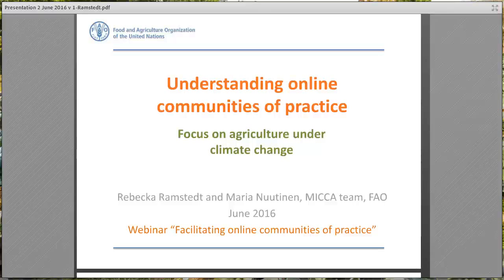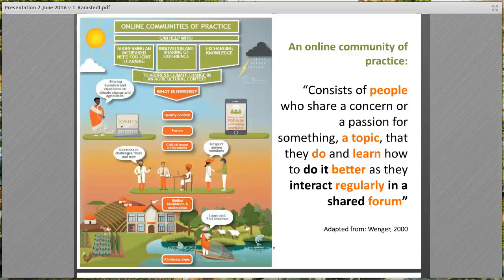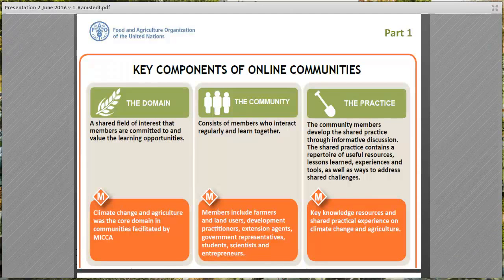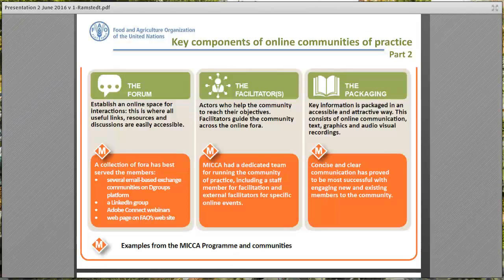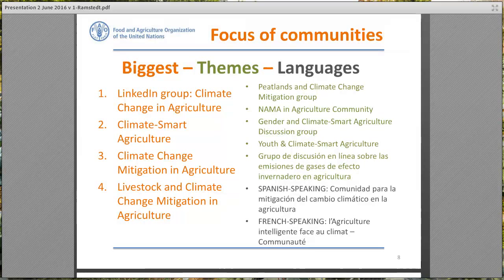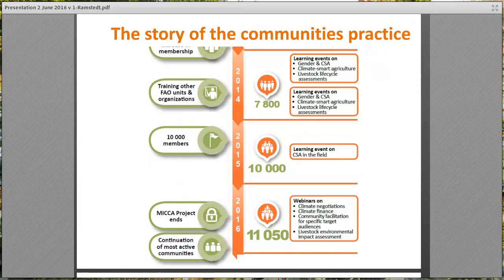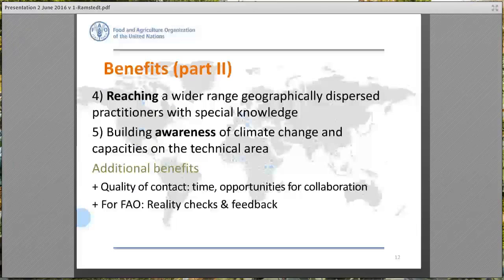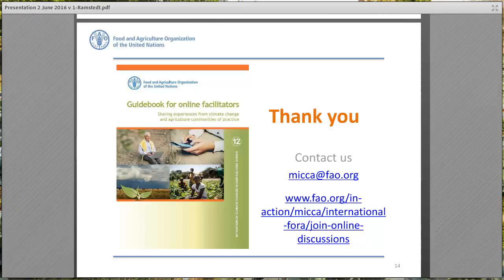Understanding online communities of practice – Rebecka Ramstedt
Rebecka Ramstedt, Food and Agriculture Organization (FAO), shares the experience from the online communities of practice facilitated by FAO’s programme on Mitigation of Climate Change in Agriculture (MICCA). She also explains the efficiency gains and quality benefits when it comes to sharing knowledge through these channels.

The MICCA Programme has worked on online communities of practice since 2012, launching 11 communities that now host over 11 000 members from 130 countries.

This presentation was part of webinar on “Facilitating online communities of practice – experiences from agriculture and climate change communities”, organized by the MICCA programme at the Food and Agriculture Organisation in June 2016.